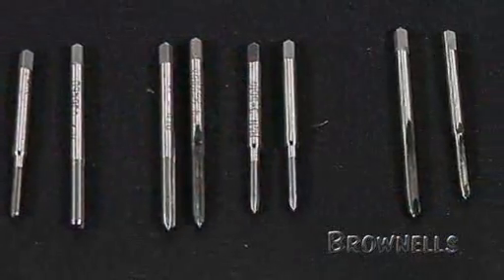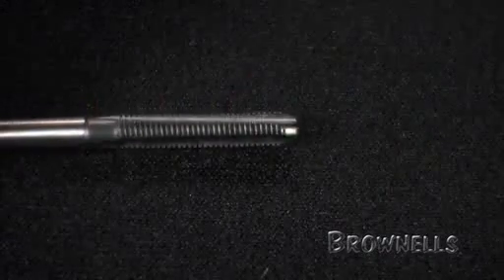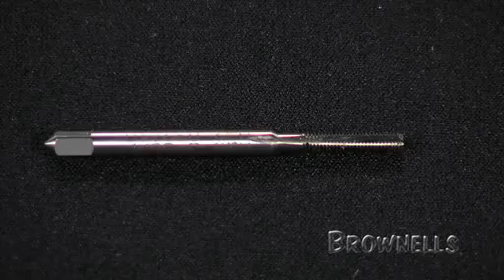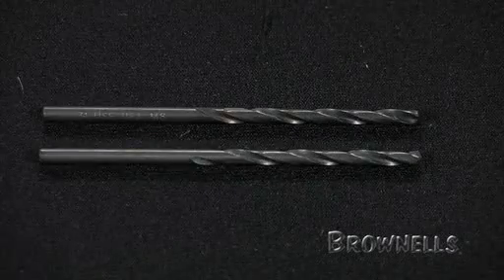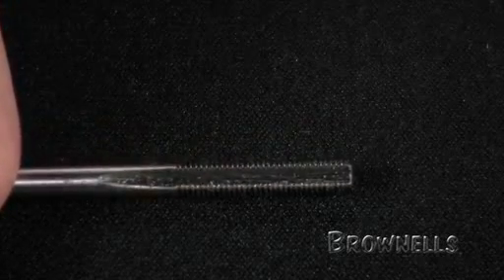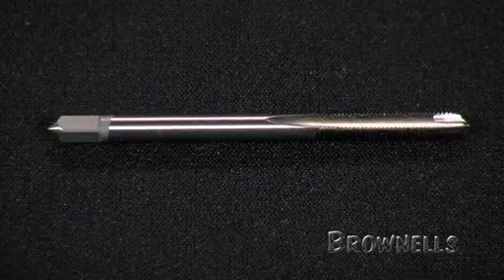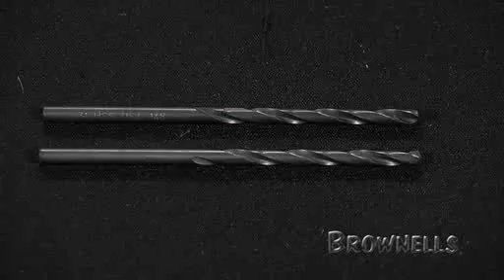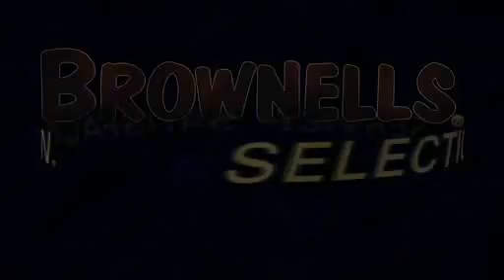Brownells - Drill & Tap Starter Kit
Brownells - Drill & Tap Starter Kit. For more information on Brownells Drill & Tap Starter Kit, please